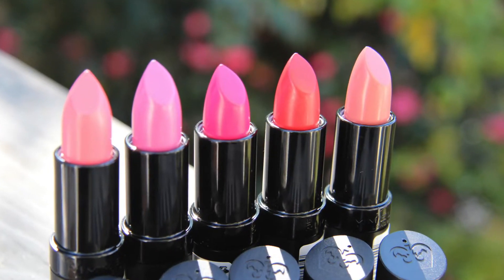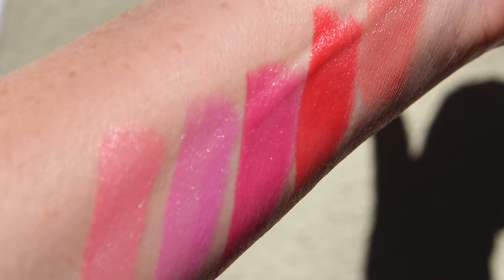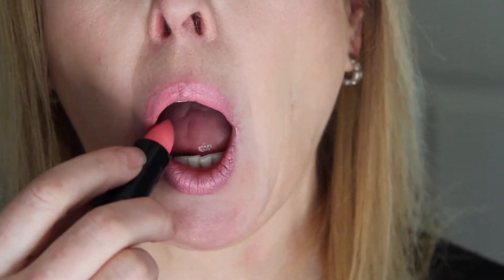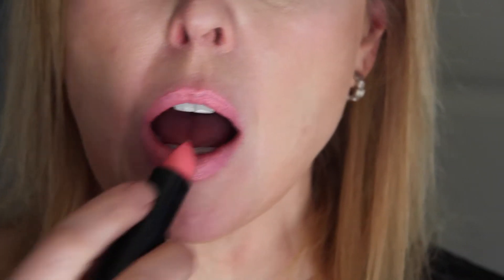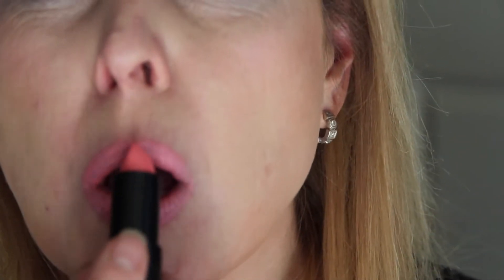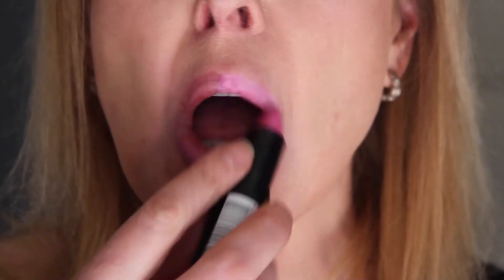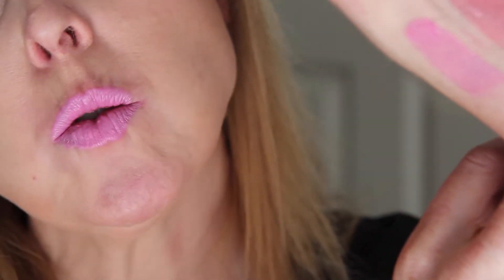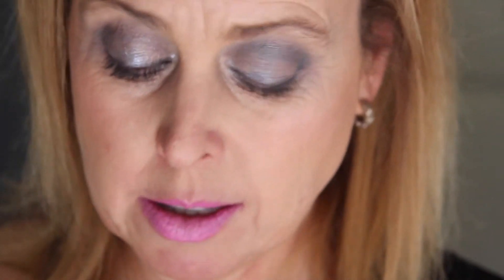Rimmel Kate Moss Bright Tropical Lipstick 2015 in 34, 35, 36, 37, 38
I'm not in love...a little too light a formula.  The colors are pretty but not unusual or special.